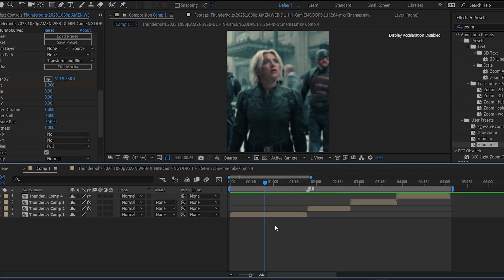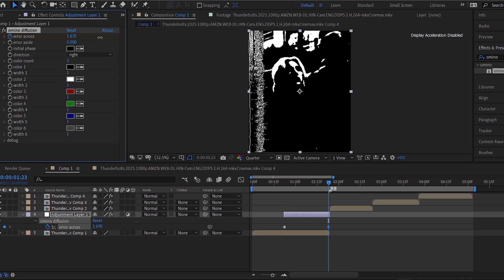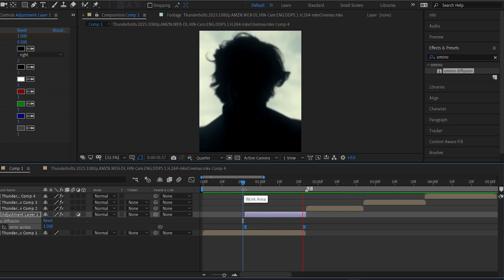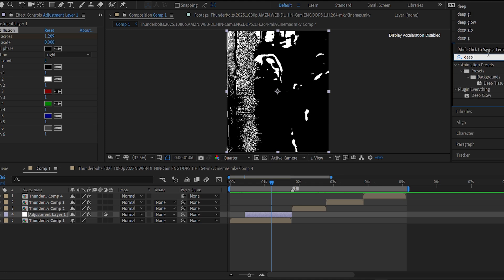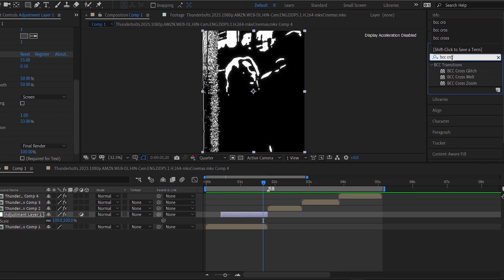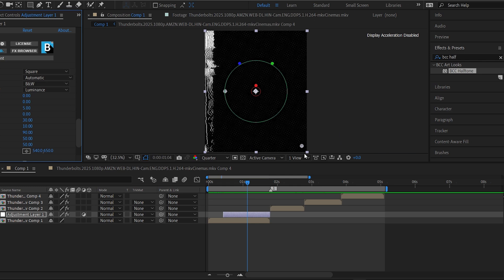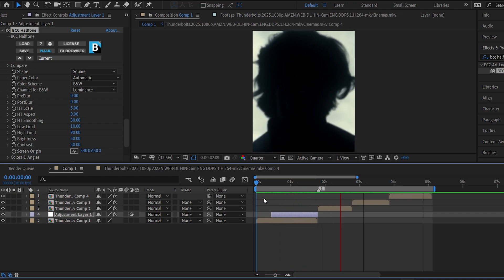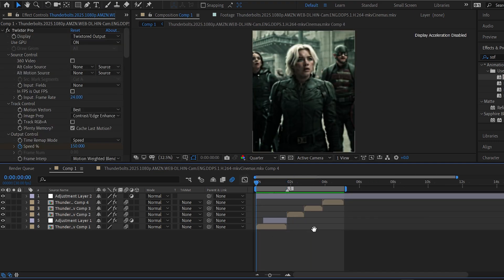🔥 Omino Diffusion Glitch Effect Tutorial | After Effects Plugin Breakdown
In this tutorial, you'll learn how to create a stunning glitch effect using the Omino Diffusion plugin in Adobe After Effects.
Perfect for editors, motion designers, and VFX artists looking to add dynamic glitch transitions to their edits.
Whether you're making music videos, reels, or cinematic edits — this effect will make your visuals stand out!